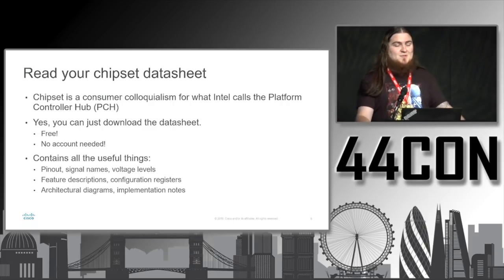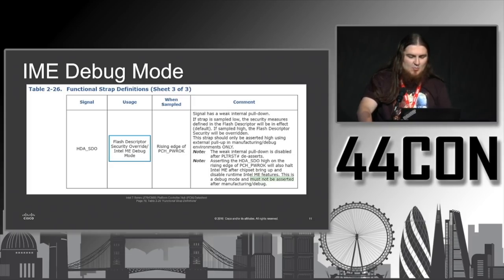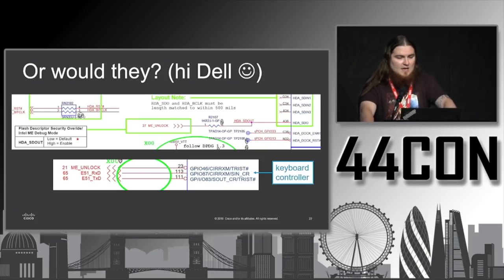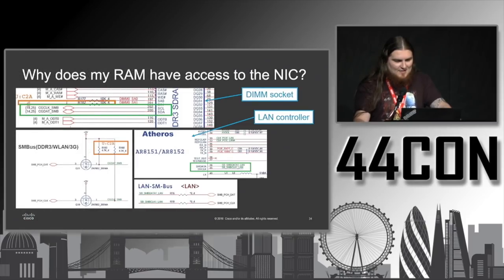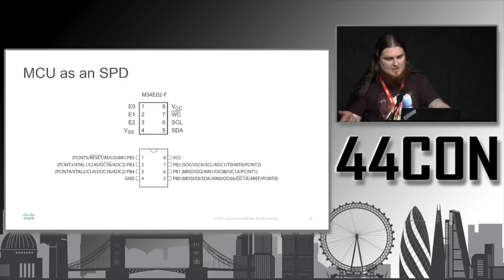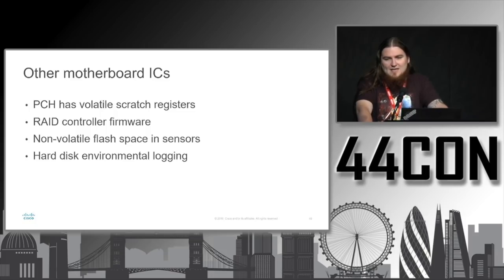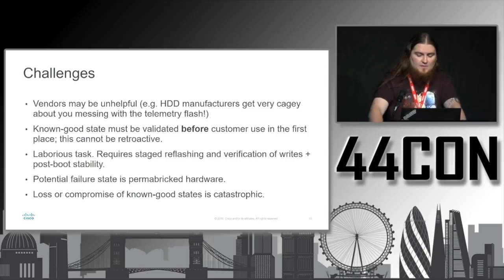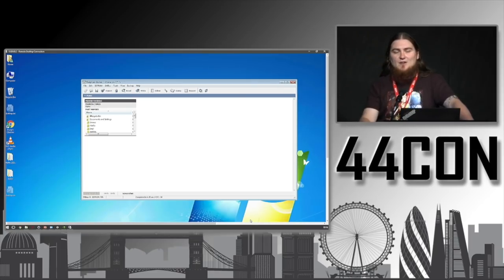Secrets Of The Motherboard (Shit My Chipset Says) - Graham Sutherland at 44CON 2017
Secrets Of The Motherboard (Shit My Chipset Says) - Presented by: Graham Sutherland at 44CON 2017

Modern motherboards are fairly daunting pieces of hardware. They’re full of closed-source firmware, undocumented and obscure parts, incredibly complex components, and are developed by people with vast domain-specific knowledge. They’re also full of exciting security-impacting technologies like IME, AMT, SMM, TPM, and UEFI. But, despite the apparent difficulty, what if we took a stab at trying to understand these devices and what security looks like at the bare-metal level? The real secret is that it’s not as hard as it looks.

This talk runs through a list of weird and wonderful things I found while reading datasheets for Intel chipsets and other motherboard parts. Along the way we’ll explore unusual functionality not intended for production use, features we can exploit to build more open platforms, potential security pitfalls in motherboard design, and the challenges faced by certain industries in attempting to secure hardware for reuse.